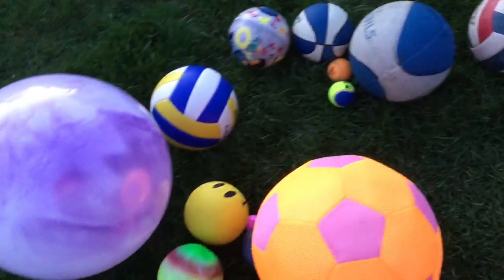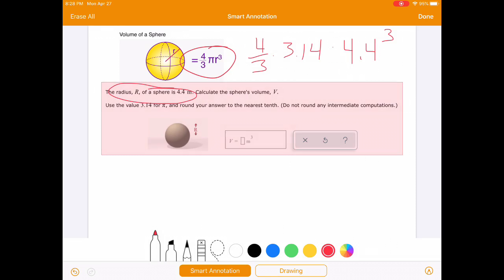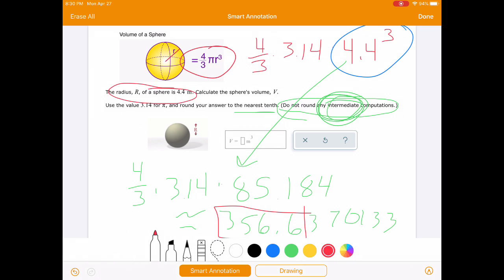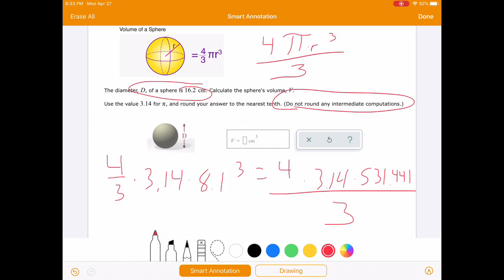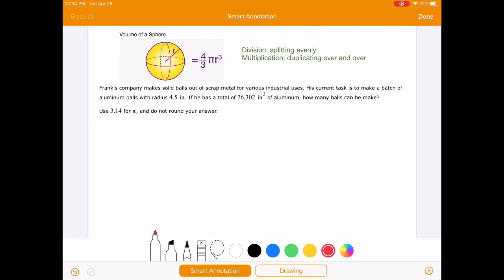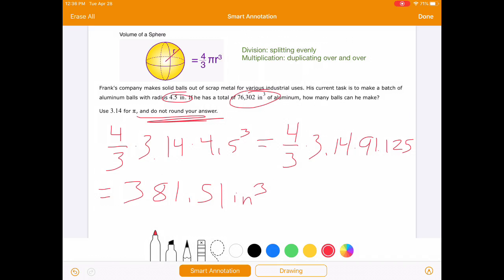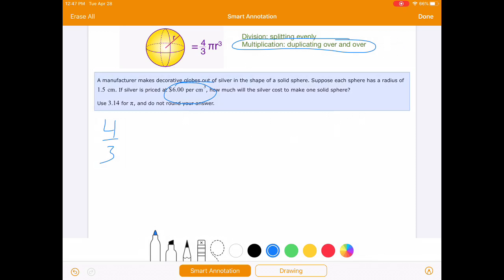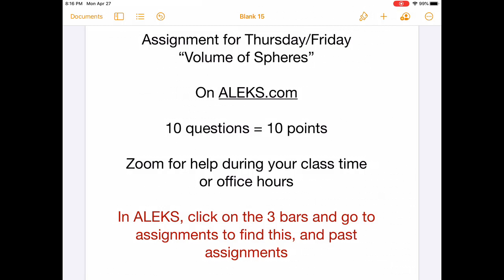Volume of Spheres (8th grade)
This lesson shows off some of my useless skills but more importantly how to find the volume of spheres and how to apply that skill to word problems.